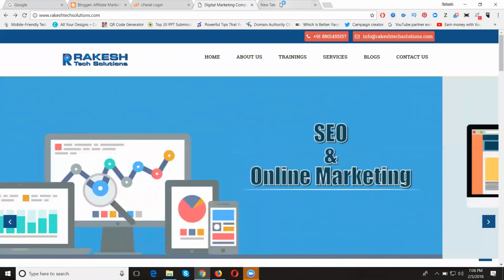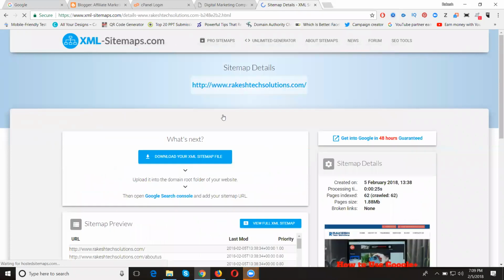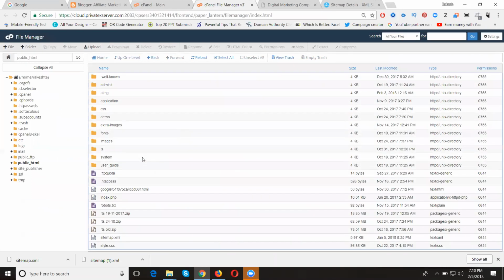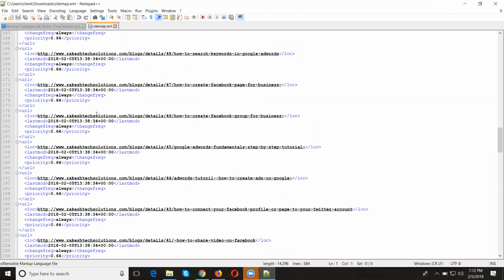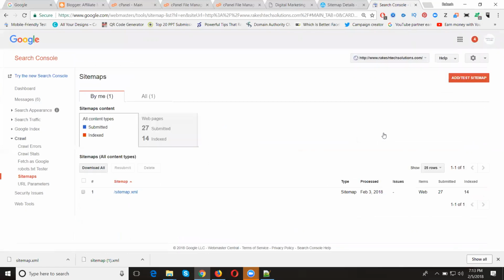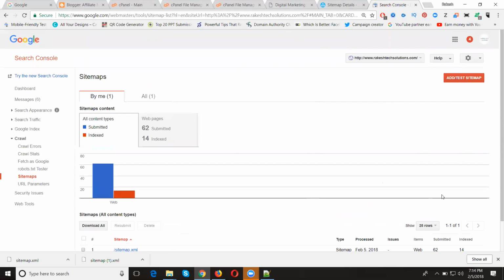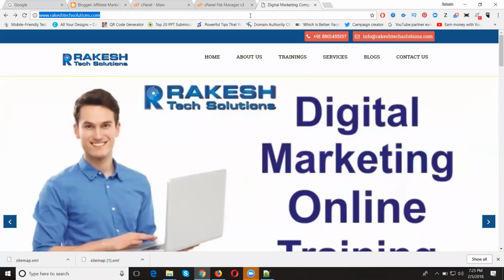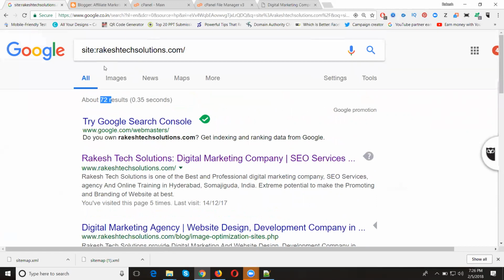How to Download xml sitemap || How to use xml sitemap || Rakesh Tech Solutions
Lean This Video How to Download xml sitemap || How to use xml sitemap By Digital rakesh